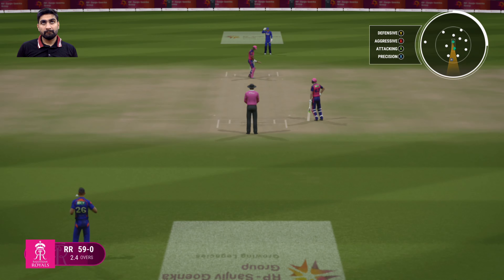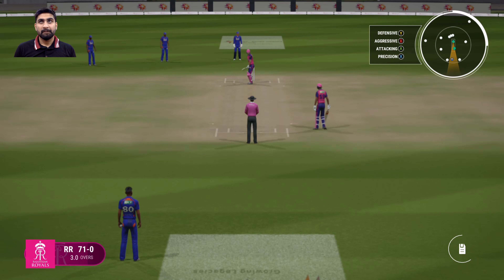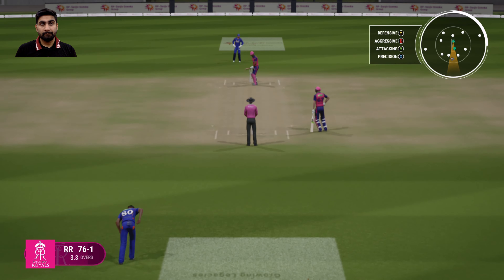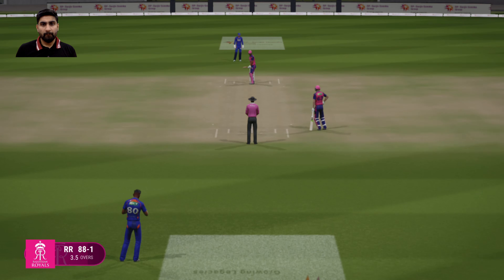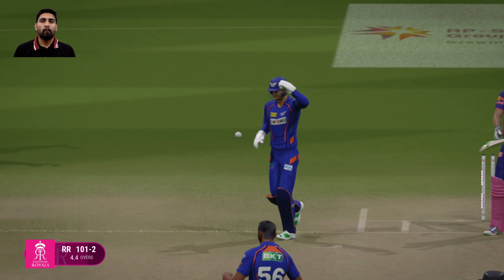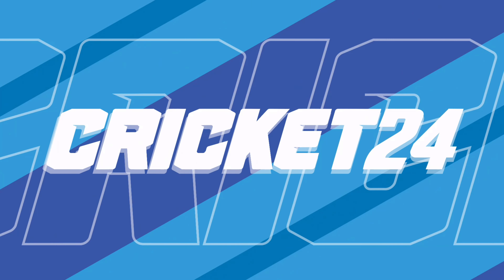LSG vs. RR | Match 44 | IPL-24 | Cricket-24 | Full Match